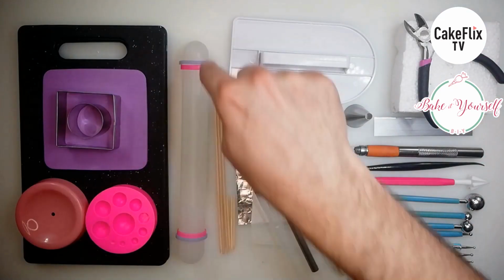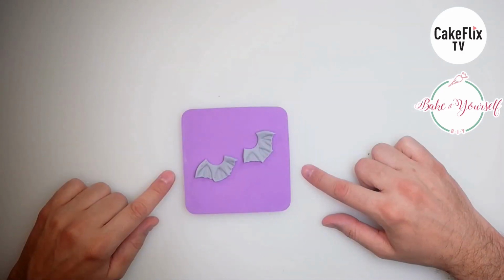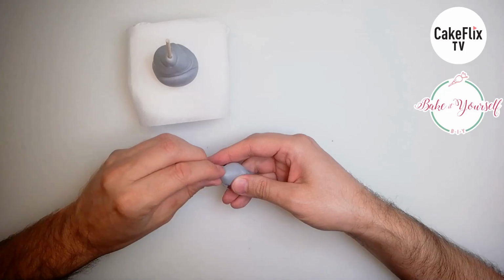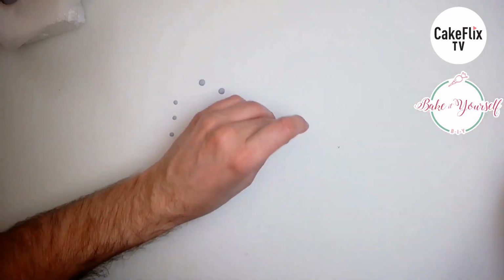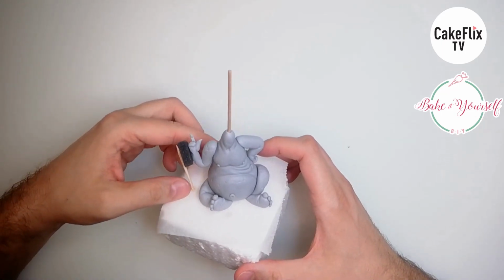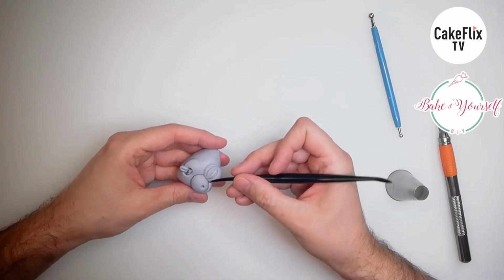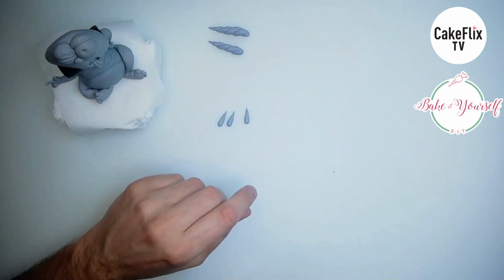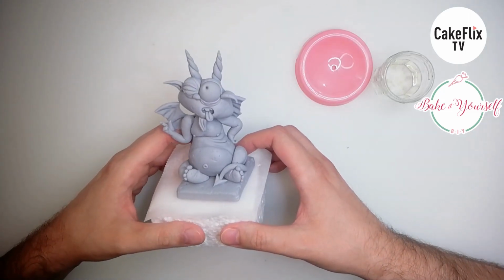S1:E5 - Un Cupcake, LE Webshow! | Sébastien Haramendy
Gary the (unlucky) Gargoyle - part I

Gary the Gargoyle 👹 always wanted to be famous and almost made it to the top once… That is… until the american super production he was casted by thought three gargoyles 👹👹👹 were enough to act with their beautiful main role 💃🏻🐐… Well… Nobody really remembers that movie and the gypsy girl didn’t even make the cut for the princesses’ gang 👑 anyway, did she?! So let’s make Gary the star of Halloween 🎃 this year and learn how to model it! Because this episode will be ALL about modeling ??!!!